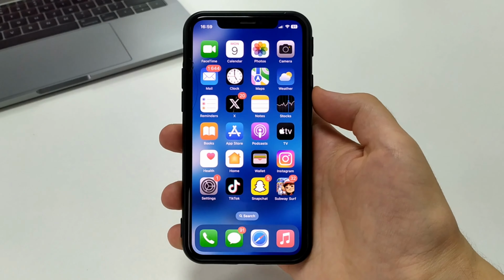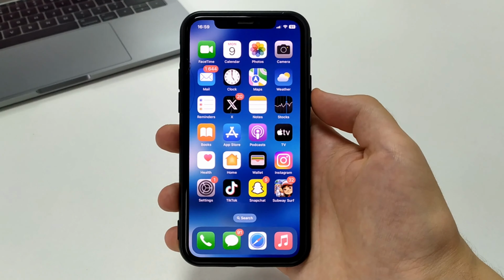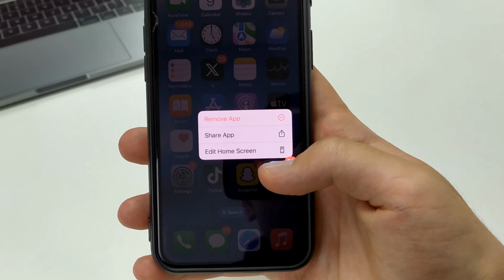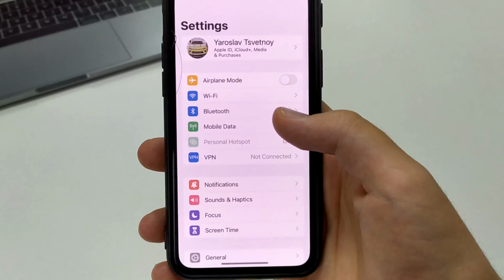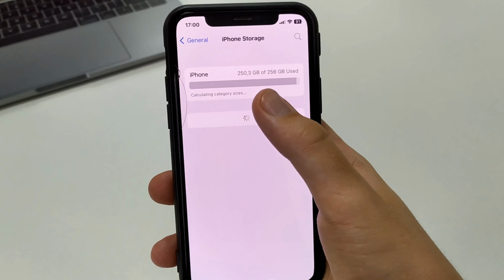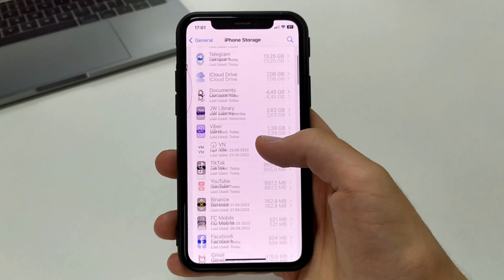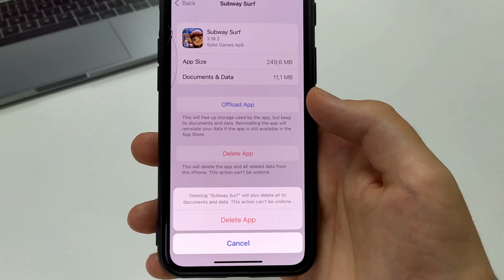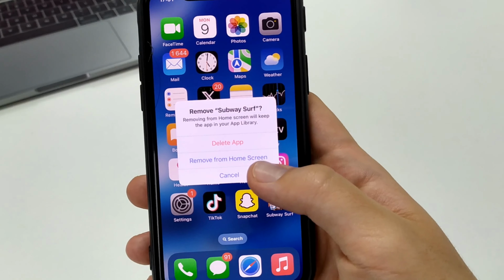How To Uninstall Apps on iPhone - Full Guide